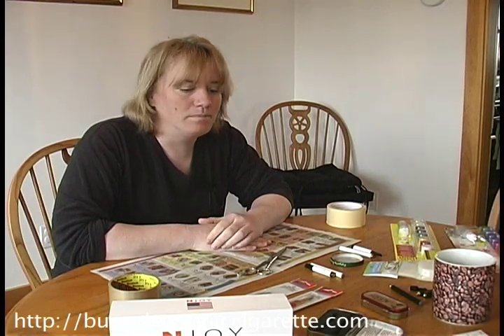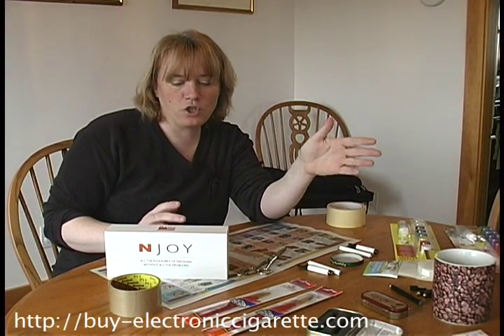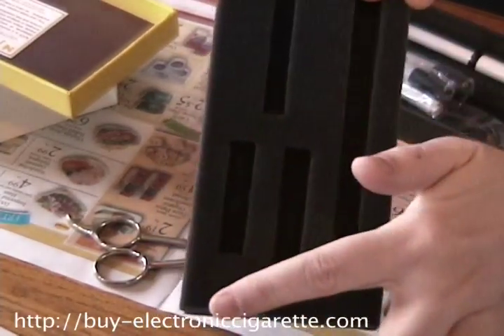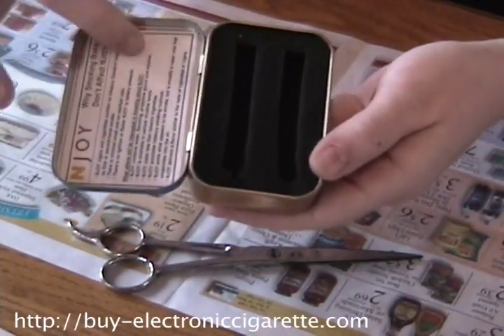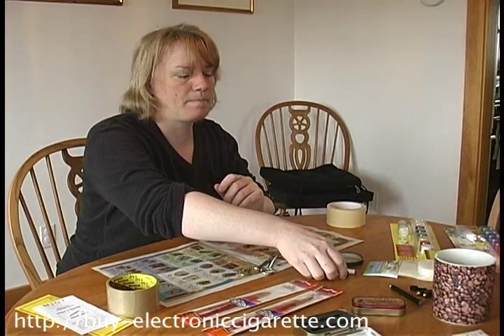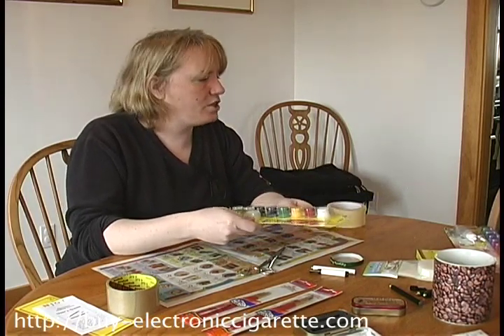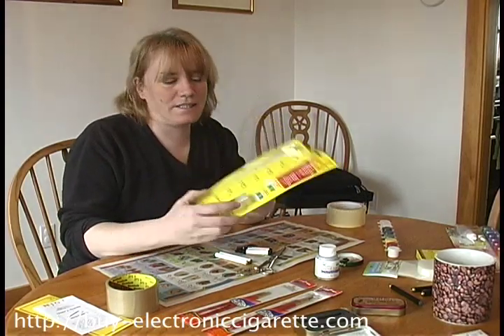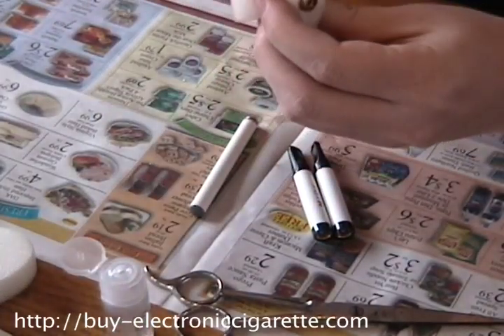Electronic Cigarette Accessories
Here's how to make your own custom electronic cigarette case using a popular breath mint tin, and in part 1 you'll see how to prepare your e-cigarette for painting. This is just part 1 of a 2 part video.